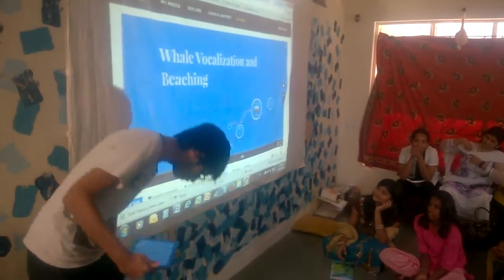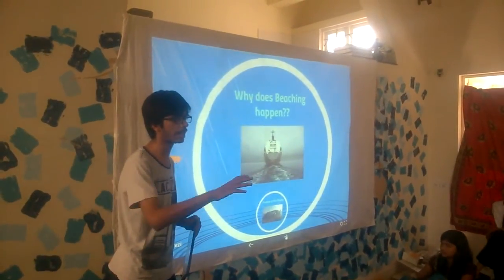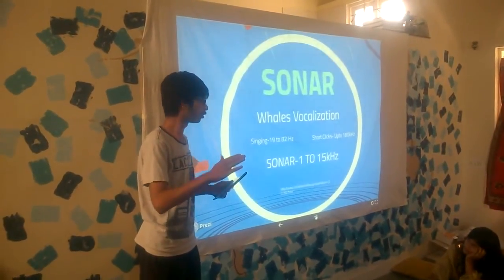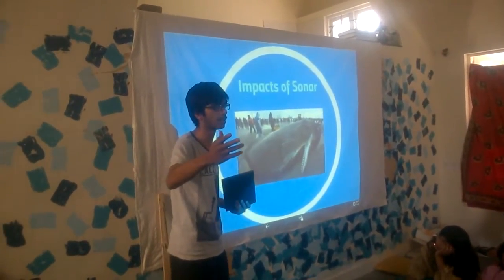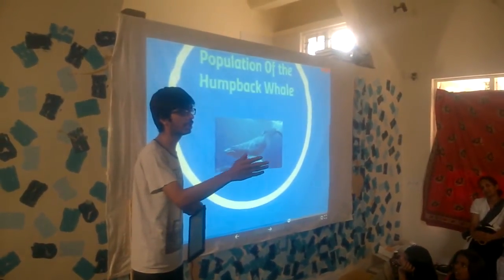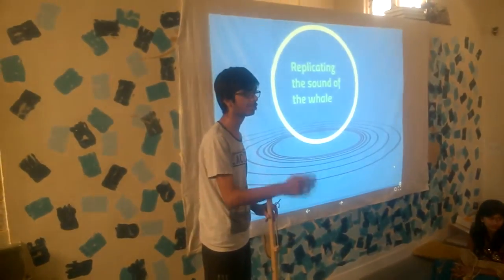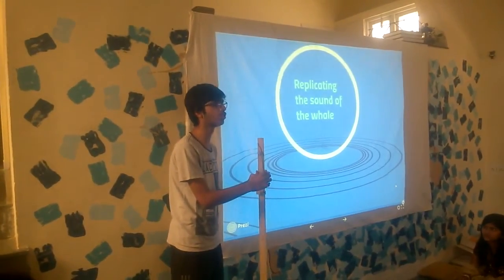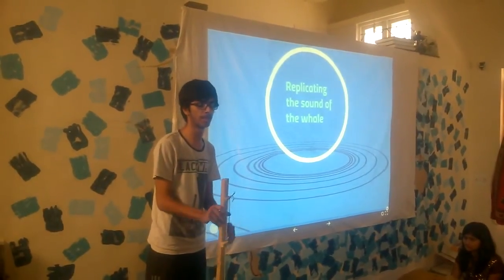Kabir Nagadia Talk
DLRC's Sr.High School student Kabir Nagadia talks about his BioDiversity Project guided by DLRC Facilitators Mona Dalmia and Pavan Iyengar.

In this talk Kabir explains the Issue of Whale Vocalisation and Beaching. Kabir has enrolled in our integrated excellence program and gives his NIOS and Science entrances in 2017. He is motivated to be a Physicist and Guitarist.